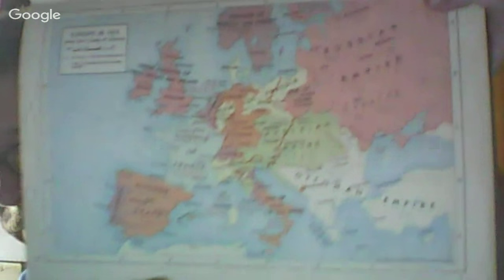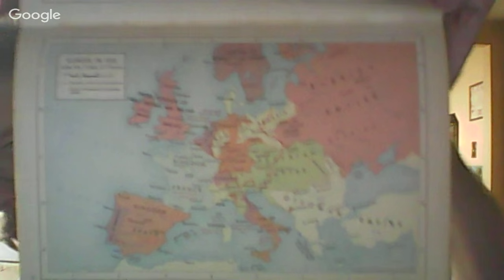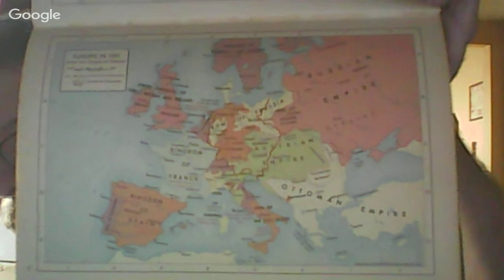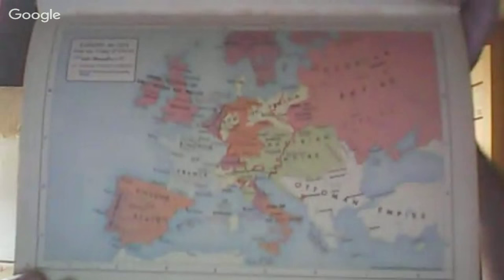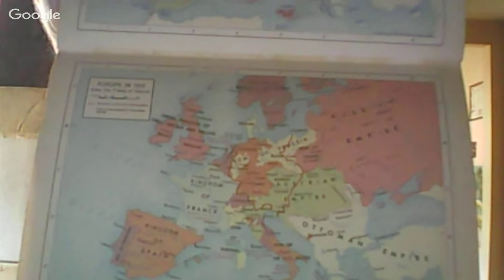European Nationalist Chain Reactions (1815-1914), Part 2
One thing leads to another: Kingdom of Sardinia, the House of Savoy, the Ottoman Empire, The Russian Empire, Greece, The German Confederation, etc.